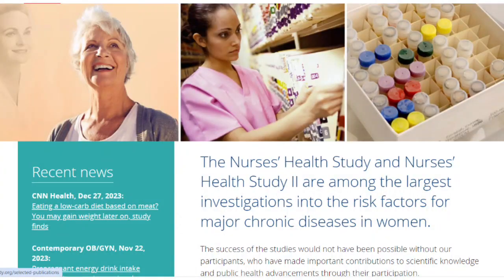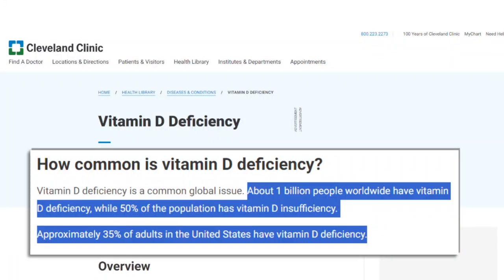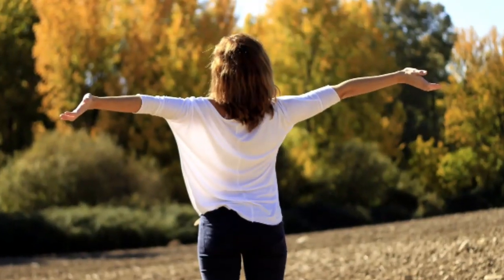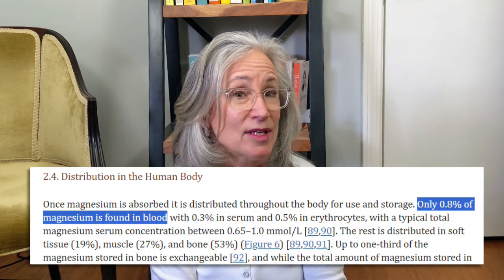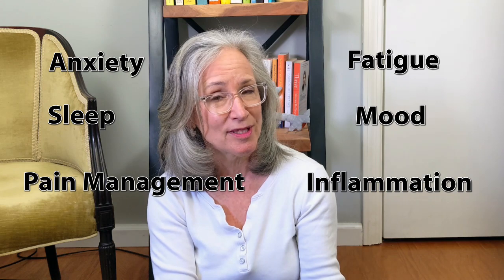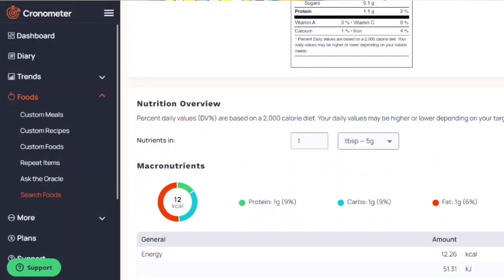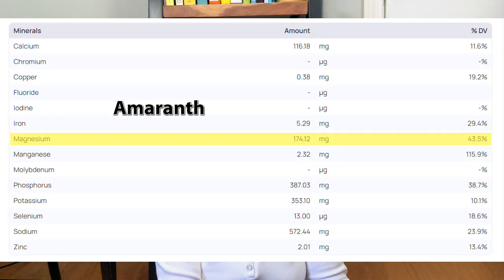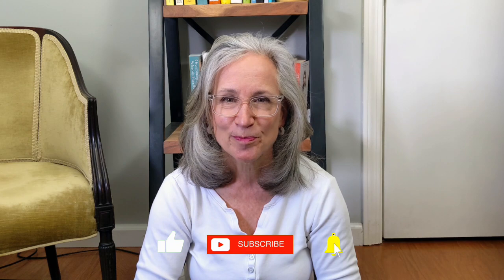Vitamin D and MS - Are We Taking it Wrong?!?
Vitamin D, are we taking it wrong? Many take vitamin D when they have multiple sclerosis (MS), but are we taking it wrong? Low vitamin D levels have been associated with developing MS and associated with  development of new lesions. How we take it could affect how well it is absorbed. In this video I share why vitamin D is important, who could benefit from taking it, and simple ways to help it be more effective for us.

Vitamin D 2500 IU
Vitamin D 5000 IU

Buy me a cup of coffee using the Super Thanks $ under the video

*Vegan Hot Cocoa*
1 tbsp. unsweetened cocoa powder
1 tbsp. maple syrup
1 dash of salt
1/4 tsp. of vanilla extract
12 oz. unsweetened almond milk

Mix the cocoa powder, maple syrup, salt and vanilla in a microwave safe mug. Stir in the almond milk until well combined. Heat on 80% power for 1 to 2 minutes until it is hot. Alternately you can add ingredients into a small saucepan and heat over medium high heat on the stove until hot.

*The Studies/Papers Mentioned in this Video*
Vitamin D and Multiple Sclerosis: A Comprehensive Review

Correction of Low Vitamin D Improves Fatigue: Effect of Correction of Low Vitamin D in Fatigue Study (EViDiF Study)

Effect of Vitamin D Supplement on Mood Status and Inflammation in Vitamin D Deficient Type 2 Diabetic Women with Anxiety: A Randomized Clinical Trial

Magnesium deficit ? overlooked cause of low vitamin D status?

Researchers find low magnesium levels make vitamin D ineffective

**15 Simply Nutritious Plant-Based Meal Plans eBook**
Need inspiration for plant-based meal plans to get you in and out of the kitchen fast?

The information on this channel is not intended or implied to be a substitute for professional medical advice, diagnosis or treatment. Always consult your doctor for professional medical advice.

00:00 Vitamin D and MS - Are We Taking it Wrong?
00:18 Low Vitamin D and MS Risk
00:45 Vitamin D and T2 Lesions in MS
01:59 Absorbing Vitamin D Efficiently
02:18 Who is Vitamin D Deficient
03:36 Vitamin D and Magnesium
04:48 Magnesium Deficiency Causing Vitamin D Deficiency
05:49 Improving Vitamin D Absorption
07:14 Increasing Magnesium Levels
07:25 Food Sources of Magnesium